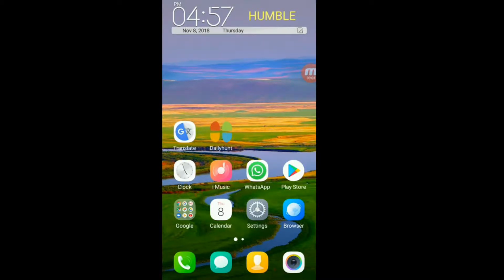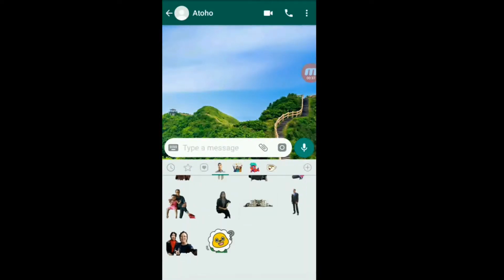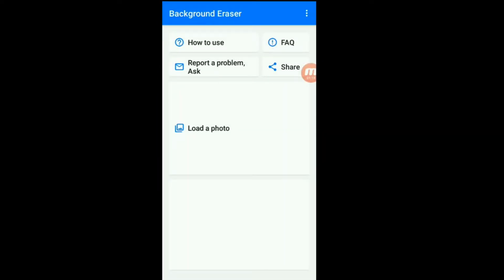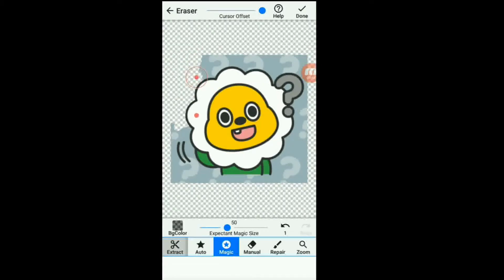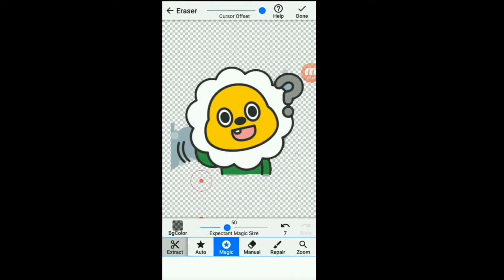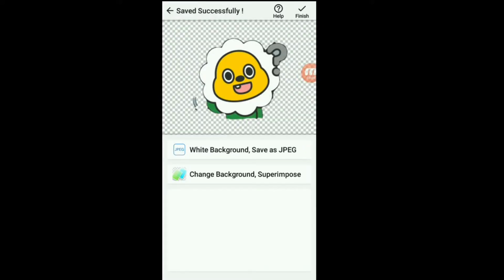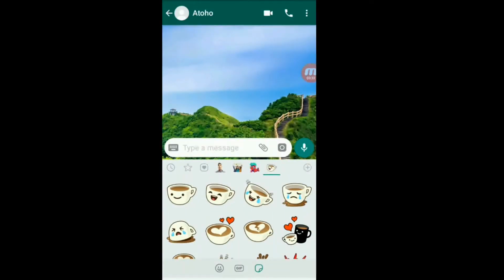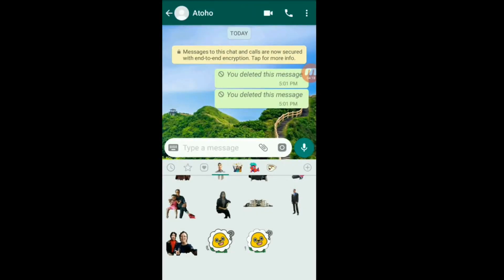How to create your Personal Sticker for Whatsapp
Hello friends welcome to my new video. In this video I'll share of how to create your own personal Whatsapp Stickers?

You will need two application

This app is used to remove the unwanted background images and keep the images you wanted.

This app is used for creating stickers

For successful use of the stickers you must create minimum of 3 stickers in the same folder.

Please watch till the end to know the steps...

Camera:-
Vivo V7 (Matte Black, Fullview Display)